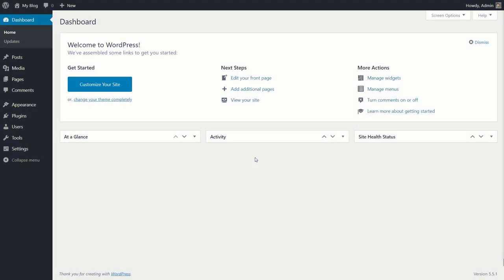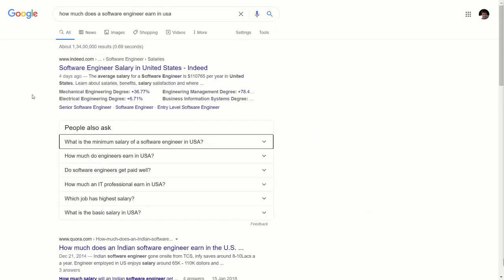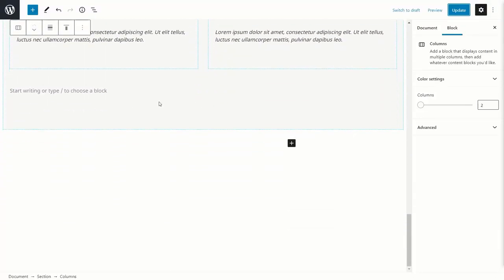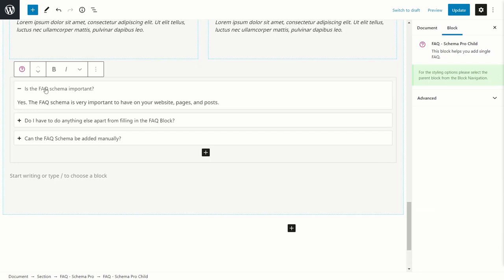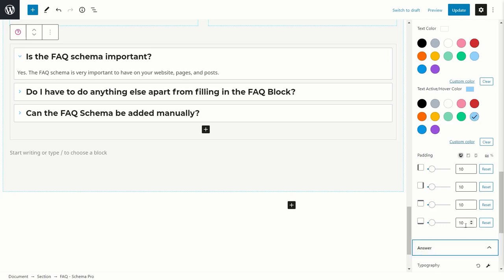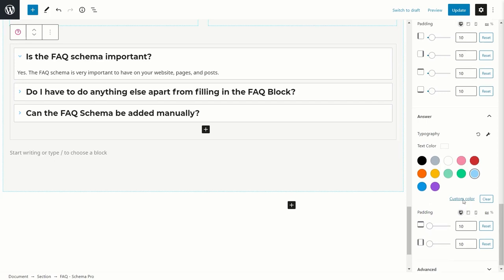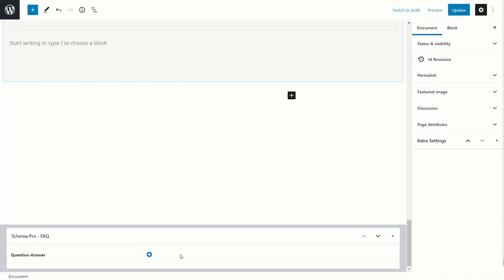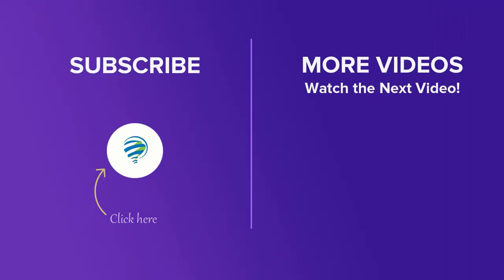FAQ Block for Gutenberg - Schema Pro Tutorial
✅✅ 👇🏽👇🏽 Here are some of our other recommended products 👇🏽👇🏽 ✅✅

00:00 Intro
00:10 What is FAQ Schema
00:45 FAQ Schema Examples
02:45 importance of FAQ Schema
04:47 Adding FAQ Schema to posts
06:52 Adding questions and answers
07:58 Customization of FAQ Block
14:32 How FAQ Appears on the page
15:23 Testing FAQ Schema
16:38 Difference between FAQ Block and other FAQ schemas
18:47 Closing Thoughts

👉🏽 Video Description

Have you noticed those "People also ask" segment dominating the Google search results whenever you make a question type query? Our expert team member will show you how to add FAQ Schema Pro block on your WordPress website and make it appear on top of Google search results.

Adding an FAQ Schema on your WordPress website will give your page a more significant share of screen real estate in search results. It will also cause a higher clickthrough rate for your webpage because you have multiple links coming out of search results. These advantages also translate to higher SEO rankings. That's how useful adding an FAQ Schema on your WordPress website.

FAQ Schema is also useful when you are future-proofing your website. Clients might ask anything they need to know using Google search, and where is the best source of information for Google? Your FAQ segment is the answer.

With the FAQ schema, the content will show up in the "People also ask" section. This section fetches the most searched queries, whether your website has an FAQ schema or not. Why not use this in-demand feature to your advantage and tell Google what's on your website and what more can you offer. FAQ Schema will correctly markup those answers for future queries in Google. Adding FAQ and Answer and google will automatically include those markups on your Metadata.

Watch this video to learn more about FAQ Schema Pro and how your WordPress website can dominate future Google search results. You better have it on your website because "People also ask" for it. Create yours now!